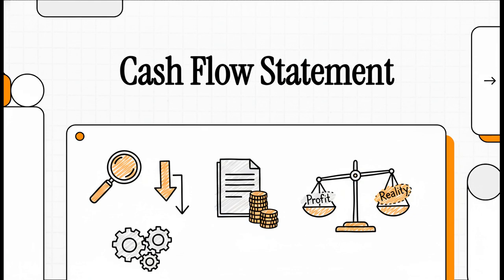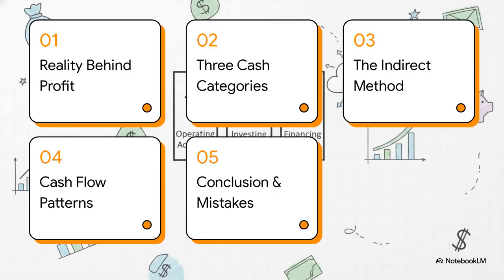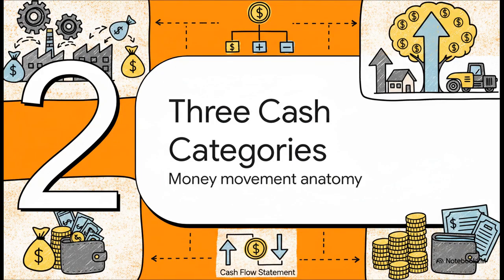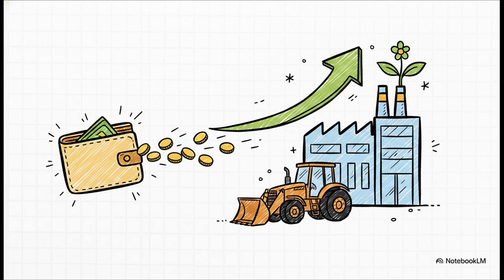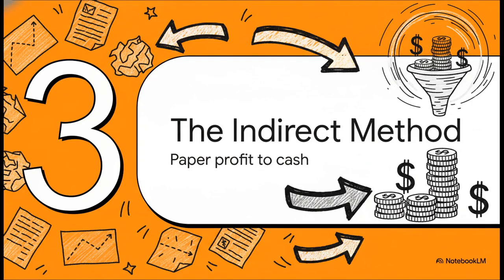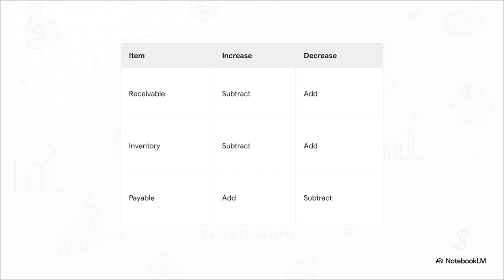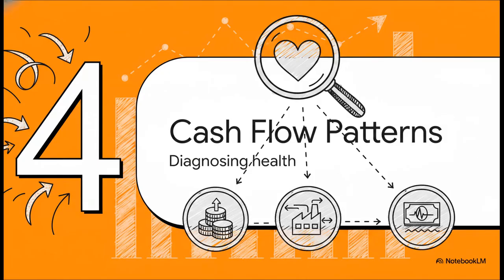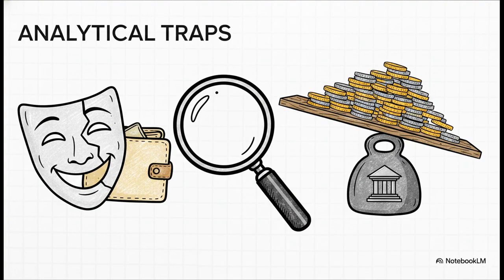Cash Flow Statement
💸 The Secrets of Cash Flow Statements: Millions in Profit But No Cash? 🛑

Video Description:

A company records RM1 million in net profit, but when it's time to pay salaries and debts, there’s not enough cash! How is this possible? 🤯

The answer lies in the Cash Flow Statement. You must remember that profit does not equal cash because the income statement is prepared on an accrual basis. This quick learning video is specially tailored for Distance Learning (PJJ) Degree students to master Chapter 8: Cash Flow Statements. We will learn how to read a company's real money movement and differentiate it from accounting profits!

✅ THE RIGHT WAY TO ANALYZE (DO'S):

Master the 3 Main Components: Understand cash flows from Operating Activities (core business), Investing Activities (buying/selling long-term assets), and Financing Activities (loans, shares, dividends).

Understand the Indirect Method: Learn how to adjust Net Profit to Operating Cash Flow by adding back non-cash items (like depreciation) and calculating changes in working capital (like inventory and accounts receivable).

Compare Profit & Cash: Always check if the company's net profit is truly supported by strong and positive operating cash flow.

❌ COMMON MISTAKES TO AVOID (DON'TS):

Don't Assume Profit = Cash: This is the biggest mistake! Profits are recorded when sales are made, but cash only exists when customers actually pay.

Don't Just Look at the Ending Balance: Looking only at the final cash balance at the end of the year is not enough. You must analyze the sources of cash inflows and how that cash was used.

Don't Blindly Penalize Negative Flows: A negative investing cash flow is not necessarily bad; it might mean the company is actively purchasing machines or fixed assets for future business expansion.

💡 The Golden Rule: The cash flow statement helps you view a business from the perspective of actual cash, not just paper accounting profits. Profit shows performance, but cash determines a company's true ability to survive and pay its real commitments!

👇 Leave a Comment: Among the adjustments for Accounts Receivable, Inventory, and Accounts Payable under the Indirect Method, which one confuses you the most during calculations? Share your struggles in the comments below!

👍 If this quick reference video helps your understanding of finance and accounting, don't forget to LIKE, SHARE it with your classmates, and SUBSCRIBE for more financial analysis guides and university tips!